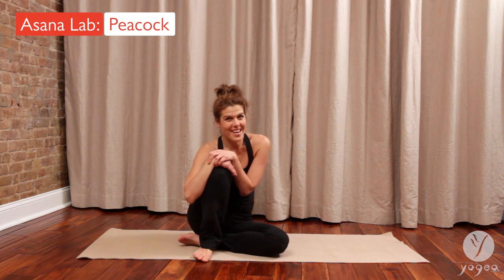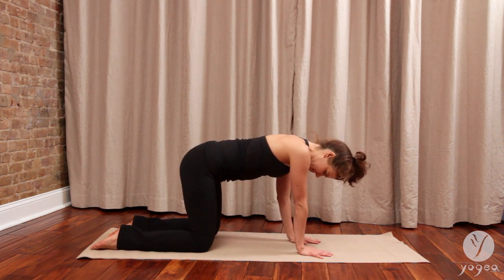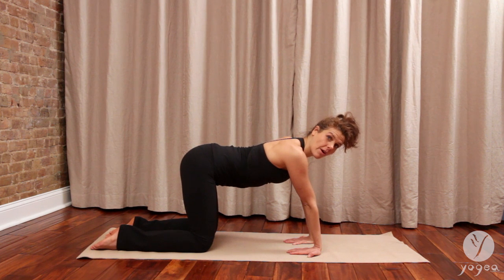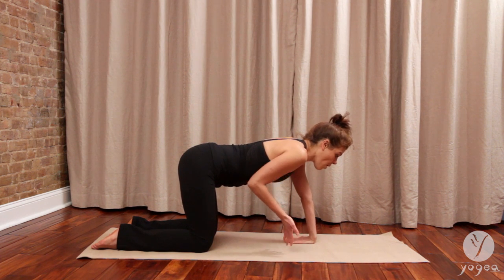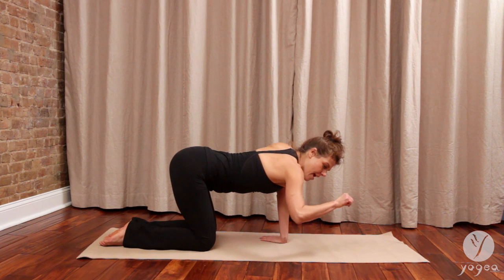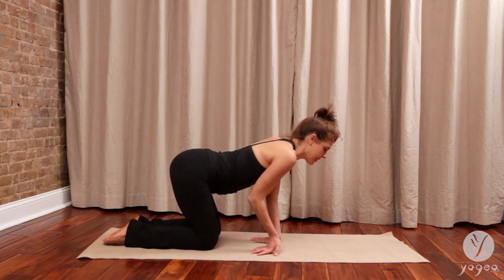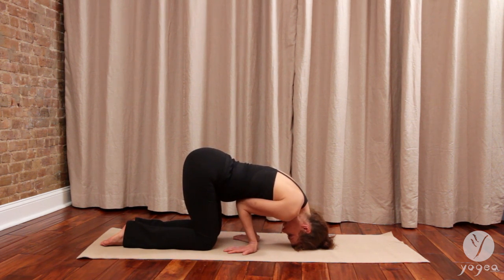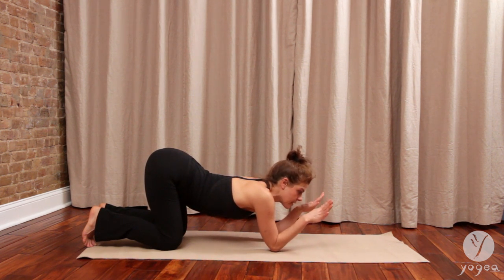Yoga Asana Lab: Peacock (Mayurasana)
Welcome to the Peacock Yogea Asana Lab. This section will feature the preparation and assuming of the complex Peacock pose – Mayurasana. The pose starts on all fours as you make sure the shoulders track over the wrists and the hips over the heels. Then you maintain all fours as you reverse your hand direction and you point the fingertips to your knees. Make sure you don’t lock the elbow joint, so you have room to glide. Next you bend your elbows and slide your abdomen toward you elbows as you lift one leg up and feel the weight of the chest firmly leaning against the arms. Further, you lower the leg down curling the toe under and you align the bend knee leg with you straight thigh. Both of your feet are curled under and your abdomen is propped against the elbows, while your sternum and head are lifted. You are practically hovering on your palms and toes. As you bring both elbows to touch, thrust your head and chest forward and press the elbows slightly above the navel. Once you feel supported by your elbows and wrists hover your legs, brining your big toes to touch and bend the knees as you splay them open. Finally, shift your weight forward as you drop your forehead down and you lift the legs parallel above pelvis height. Notice the slanted line from your head to your toes. To release, first lower the legs down, curl the toes under, readjust the wrists so the fingers point forward and come back onto all fours, to rest in a child’s pose.
Peacock strengthens the arm, wrist and elbow joints. It stimulates digestion and elimination and balances the PH, promoting optimal intestinal alkalinity. It cultivates a sense of balance and fights fear of flying and defying gravity. It is invigorating and strengthening, and is best suited as a culmination of the sequence.